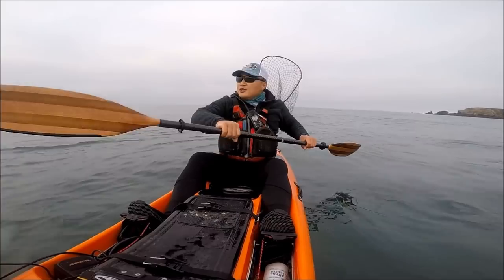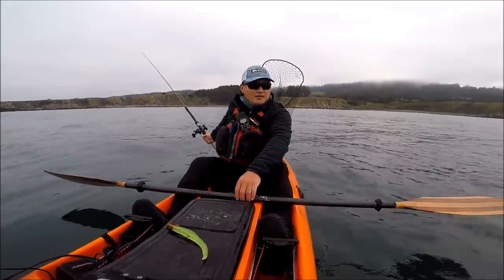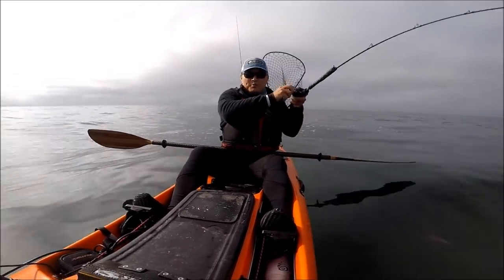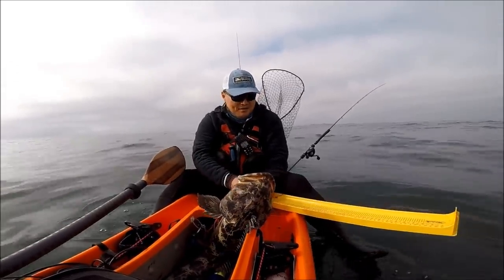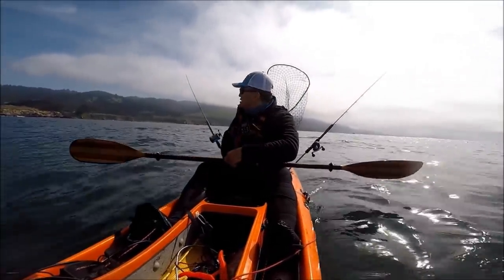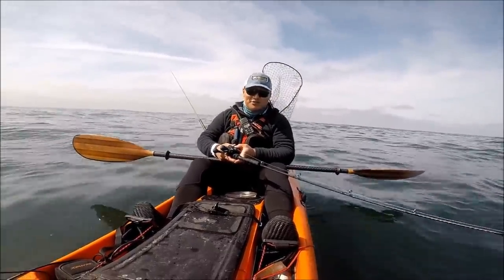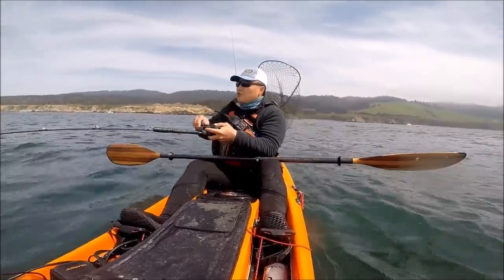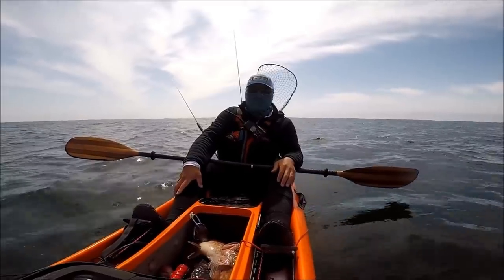Lingcod Limit After Losing All My Jigs on Rockfish (RCG) Opener 2021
First time going out to the Big Blue on my Stealth Fusion 480 on Rockfish Opener week and it was a success despite losing all my jigs in the beginning.

Gear List

Backup Rod
QI Trident

Piscifun Chaos size 50